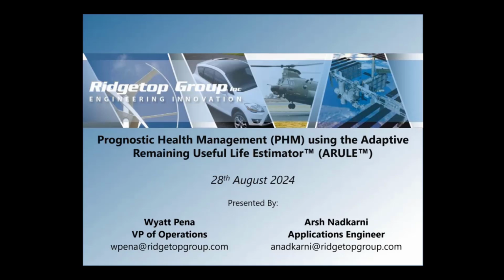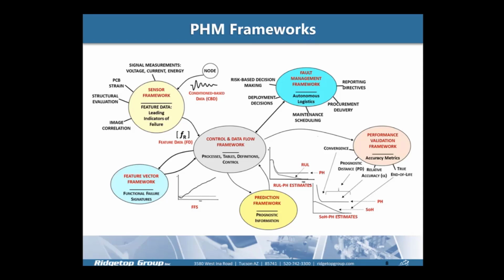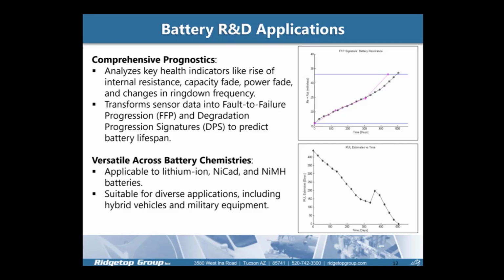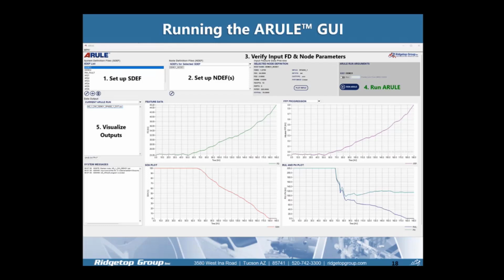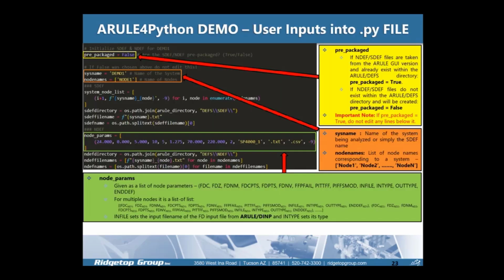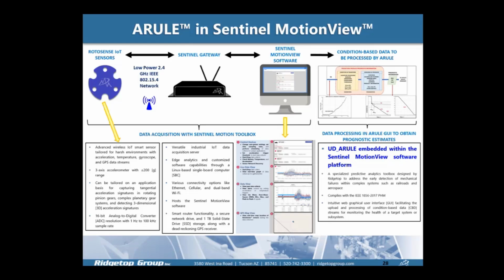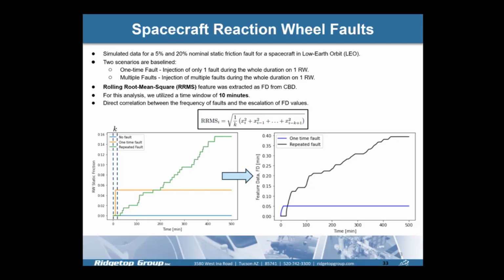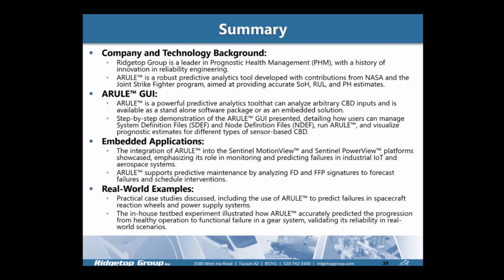ARULE Webinar August 2024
Learn how Ridgetop Group's Adaptive Remaining Useful Life Estimator (ARULE) enhances predictive maintenance strategies across various sectors. This sophisticated software solution processes arbitrary types of condition-based feature data to provide reliable prognostic estimates, such as Remaining Useful Life (RUL), State-of-Health (SoH), and Prognostic Horizon (PH). During this webinar, our team provided an in-depth overview of ARULE and its proven ability to deliver early warnings to reliability engineers and maintenance departments, enabling timely interventions to prevent system-level breakdowns. Key examples demonstrated ARULE’s effectiveness in environments ranging from battery health management to aerospace and industrial systems, underscoring its role in boosting reliability and operational efficiency.

This webinar was conducted on August 28, 2024.